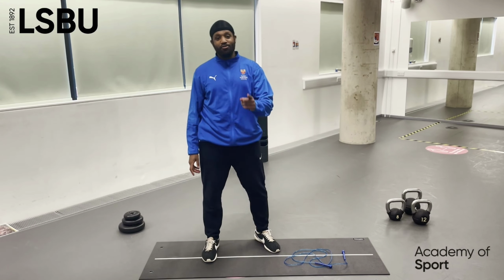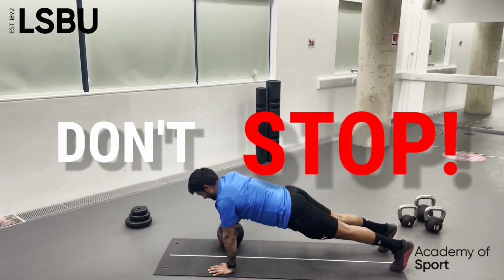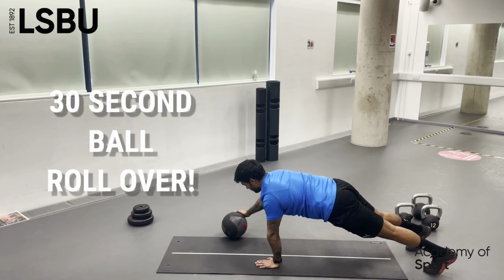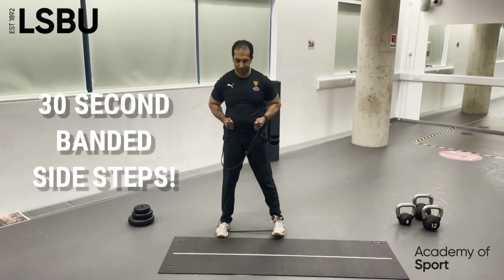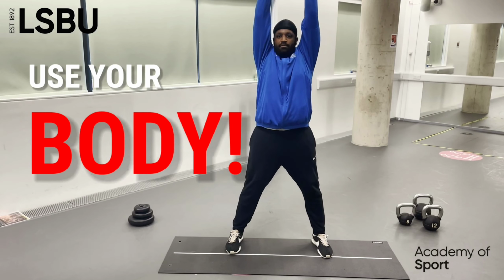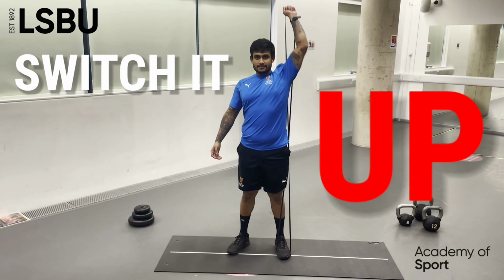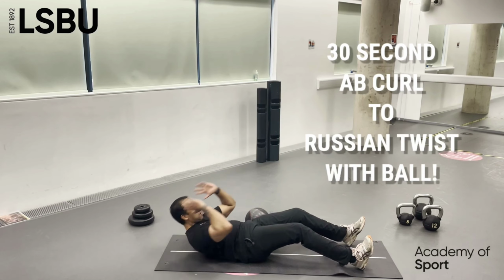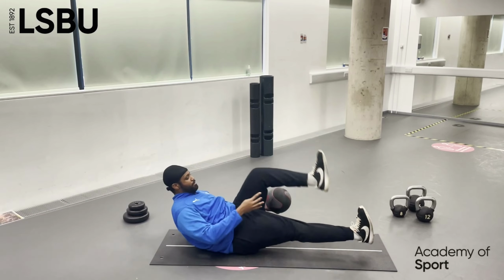Academy of Sport Be Active Workout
3 WAYS TO BE ACTIVE

EXERCISE SAFELY: Always work within your limits. Stop if anything causes you pain. If you have any underlying medical conditions that may inhibit you from performing any of the exercises provided, please seek medical clarification prior to undertaking any form of exercise or physical health-based activity.

3 DIFFERENT WAYS TO BE ACTIVE
In Today's Exercise, We Are Going To Show You 3 Different Types Of Equipment, That Can Be Utilise For Exercise. We Have The Resistance Band, Ball And Skipping Rope.

1. 30 Seconds Skipping
2. 30 Seconds Ball Push Up To Ball Roll
3. 30 Seconds Abdominal Curl To Ball Raise
4. 30 Seconds Seated Resistance Band Row
5. 30 Seconds Ball Rollover
6. 30 Seconds Jackknife
7. 30 Seconds Banded Side Step
8. 30 Seconds Resistance Bicep Curl
9. 30 Seconds Swing To Raise
10. 30 Seconds Skipping
11. 30 Seconds Shoulder Press Left
12. 30 Seconds Shoulder Press Right
13. 30 Seconds Resistance Band Front Raise
14. 30 Seconds Ab Curl To Russian Twist With Ball
15. 30 Seconds Of Ball Rotation
16. 30 Seconds Ball Between The Leg

For promotional use of the song.